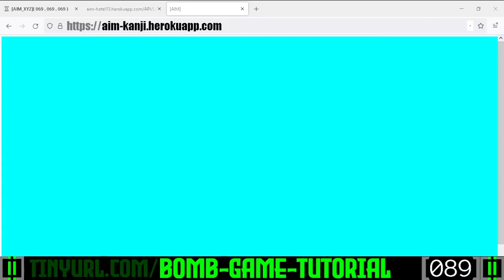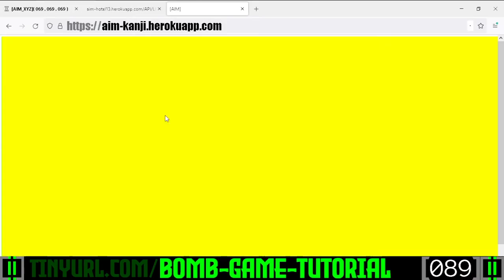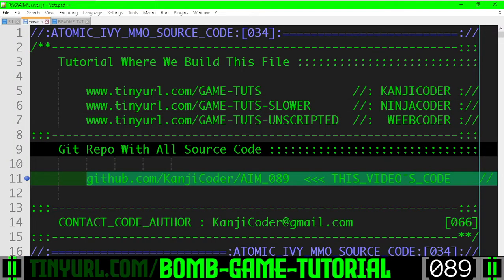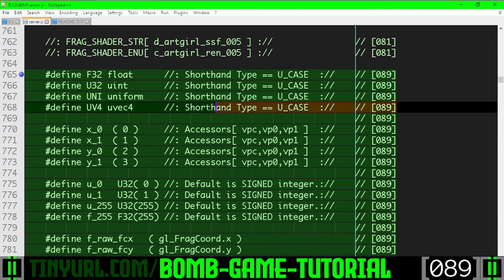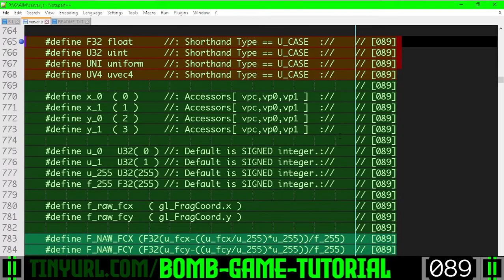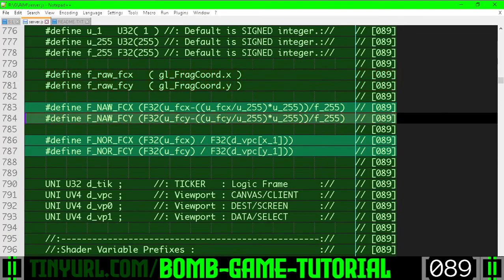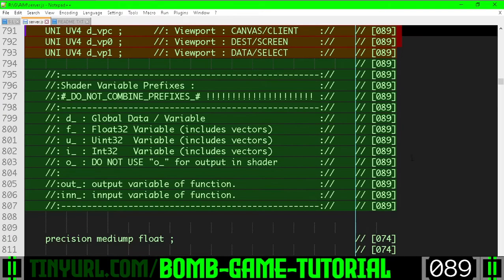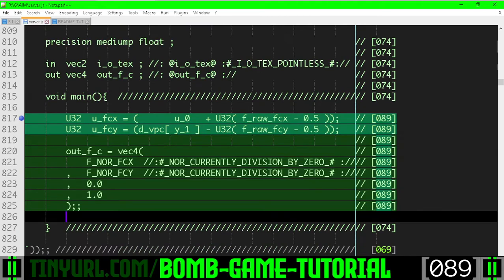BOMB GAME TUTORIAL - PART 089